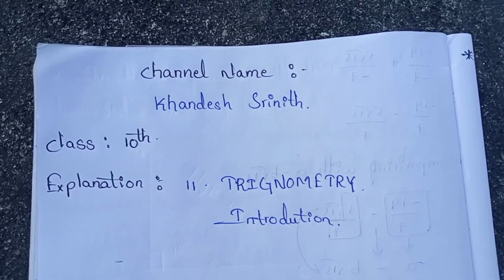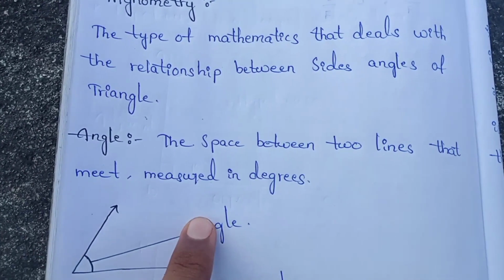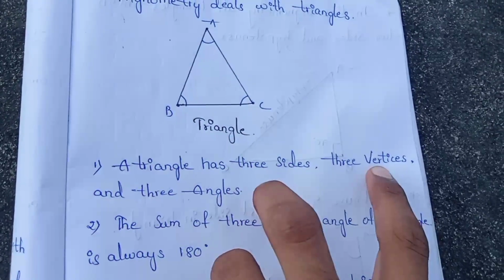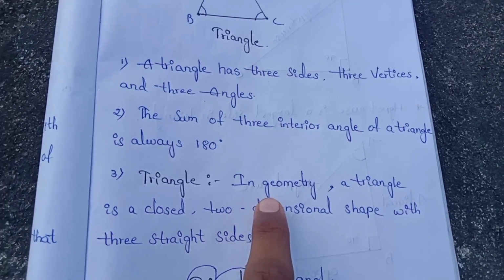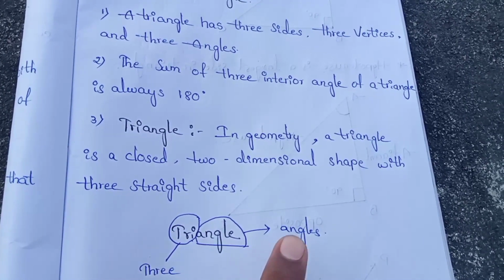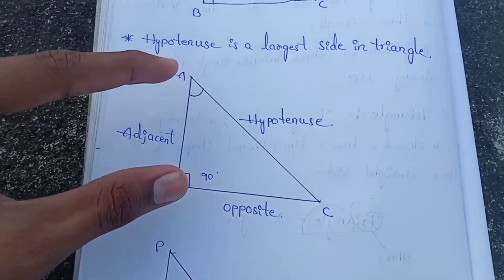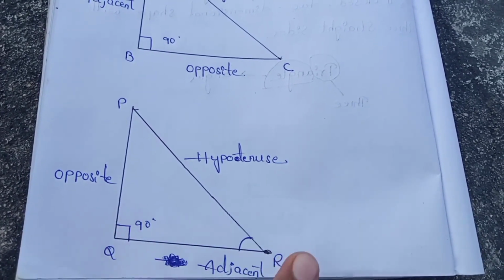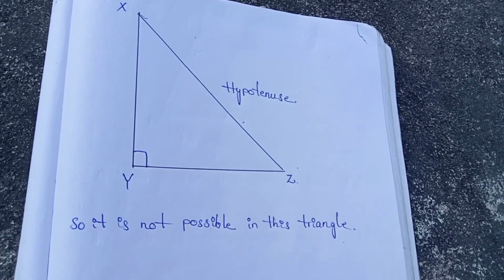Class - 10, chapter 11 (Introduction to trignometry) | trigonometry basics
Hello students in this video we are going to give you easiest way to learn trigonometry introduction

trigonometry introduction
trigonometry introduction class 10
trigonometry introduction by maths teacher
trigonometry introduction in English
trigonometry basics
trigonometry basics in English
trigonometry basic concepts
trigonometry basics class 10

.by khandesh srinith.